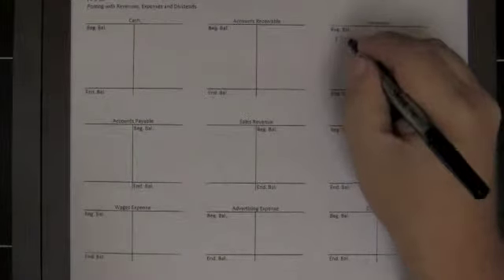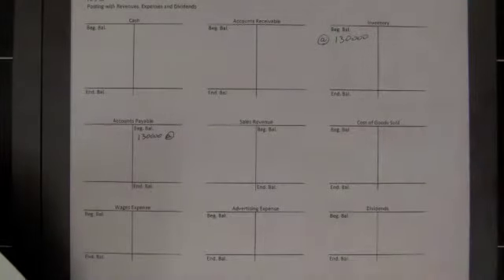Practice Exercise 3-18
Chapter 3
Practice Exercise 18
Fall 2009